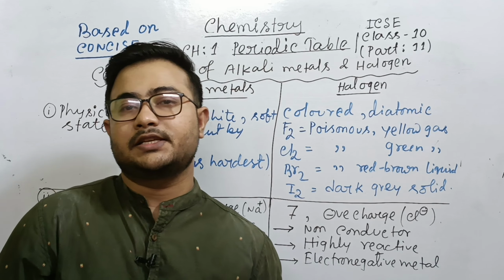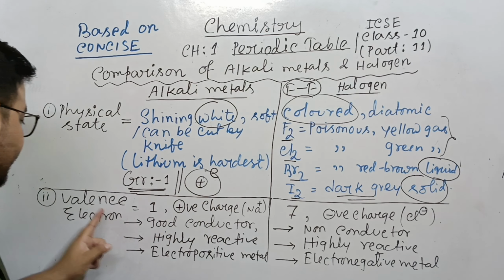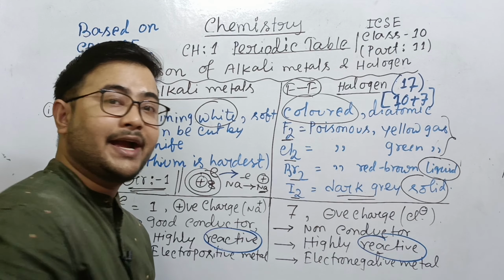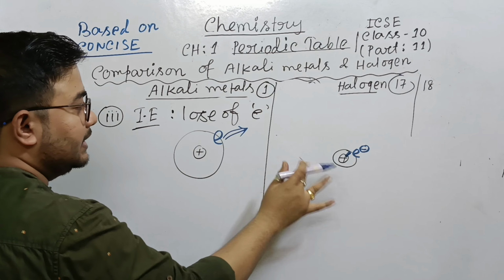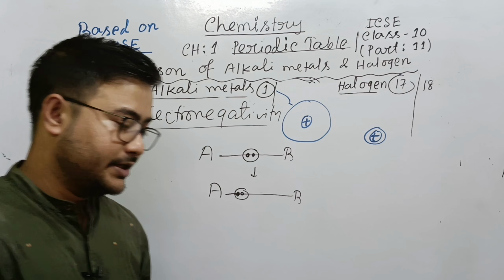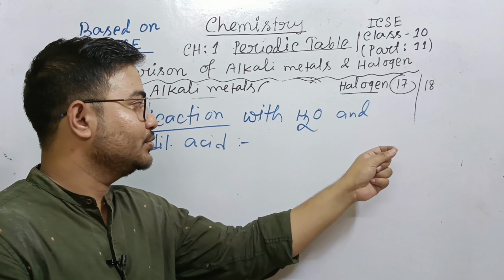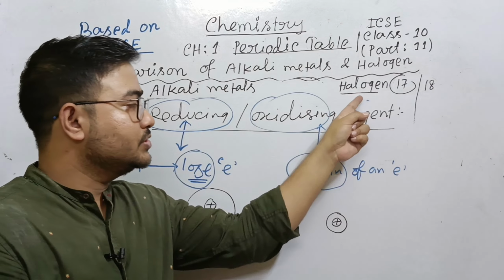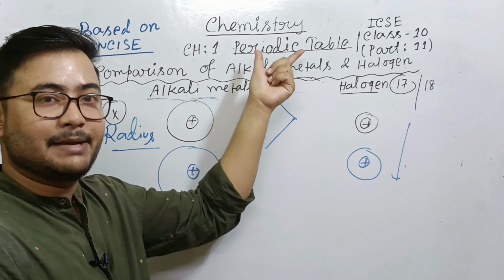PART:11 COMPARISON Of ALKALI METALS & HALOGENS IN 1️⃣ONR SHOT 🎉| CH:1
If you want full marks in the board exam, this comparison is very important

Topics Covered:
• Position in periodic table
• Electronic configuration
• Valency
• Reactivity trend
• Metallic & Non-metallic character
• Ion formation
• Physical properties
• Chemical properties
• Important ICSE board points
• Exam-oriented comparison table

Are you confused between Alkali Metals and Halogens?

In this video, we compare Alkali Metals (Group 1) and Halogens (Group 17) in one shot with full clarity.

This video is specially made for Class 10 ICSE Chemistry Chapter 1 – Periodic Table.